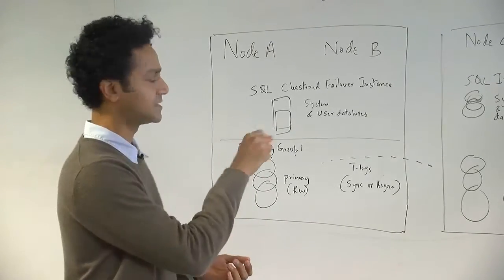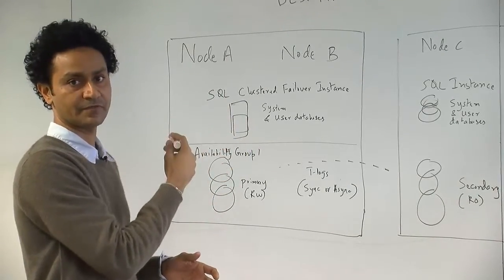NBU Best Practices for SQL Always On Availability Groups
Learn about NetBackup Best Practices for supporting SQL Availability Groups.